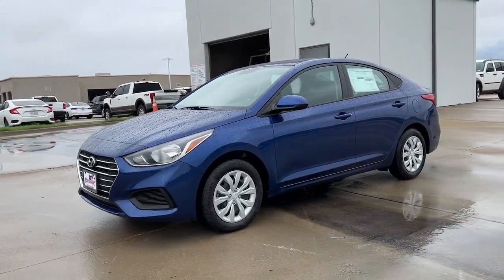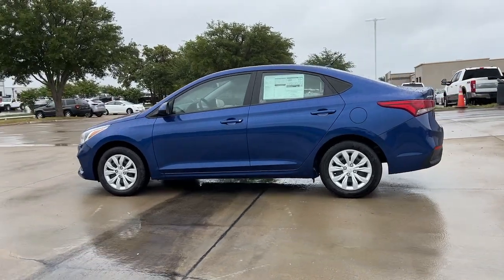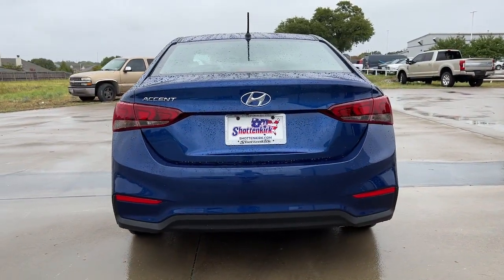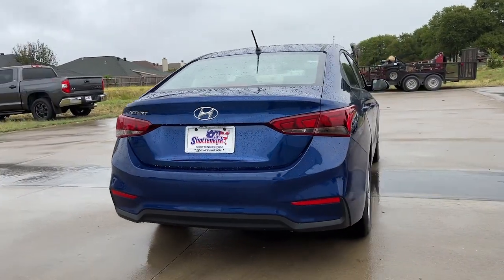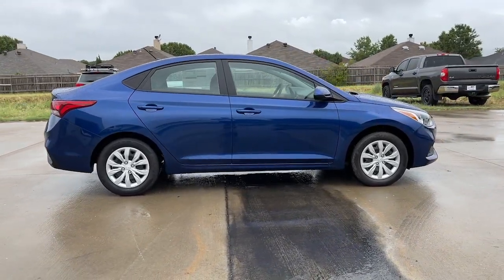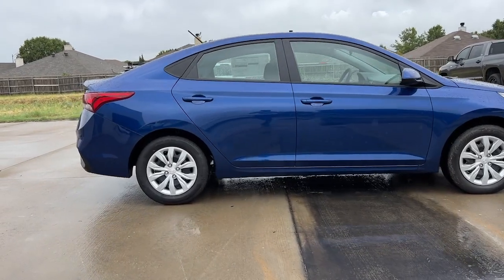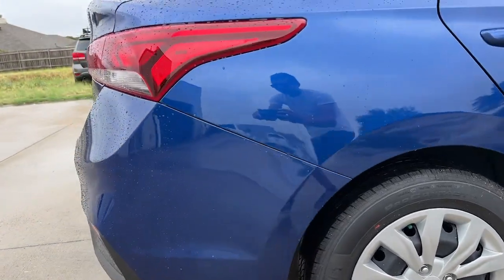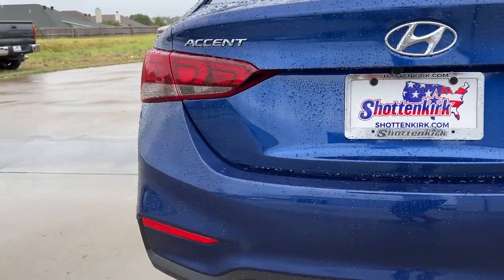2022 Hyundai Accent Granbury, Fort Worth, TX NE177564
EXT_COLOR] New 2022 Hyundai Accent available in Granbury, Texas at Shottenkirk Hyundai. Servicing the Fort Worth, TX area.

Shottenkirk Hyundai
4960 East Highway 377

Admiral Blue Pearl 2022 Hyundai Accent SE FWD IVT 1.6L I4 PDI DOHC 16V LEV3-ULEV125 120hpbrbrRecent Arrival! 33/41 City/Highway MPG